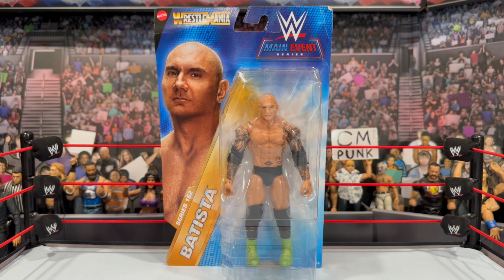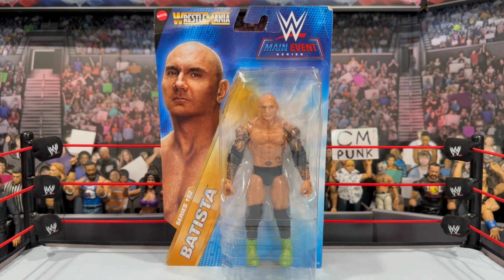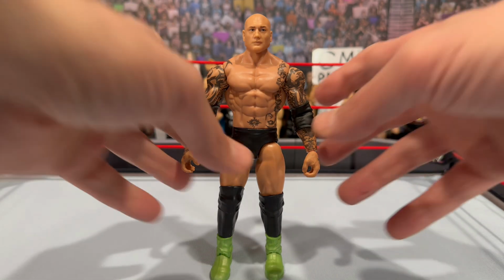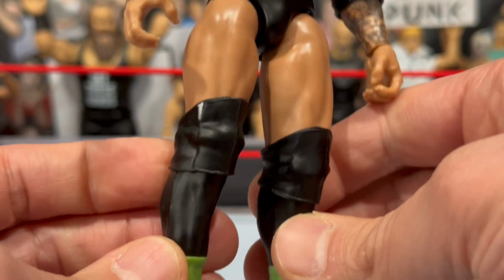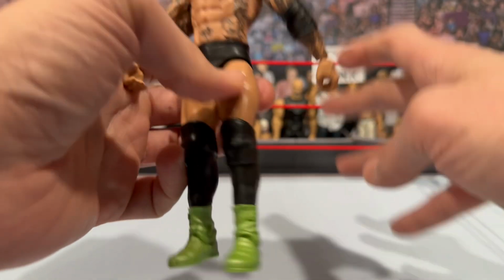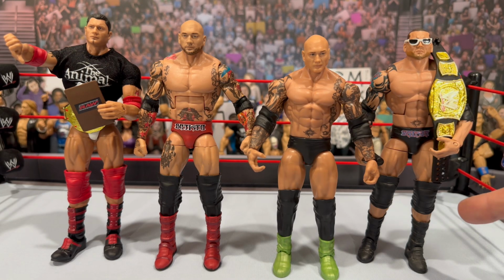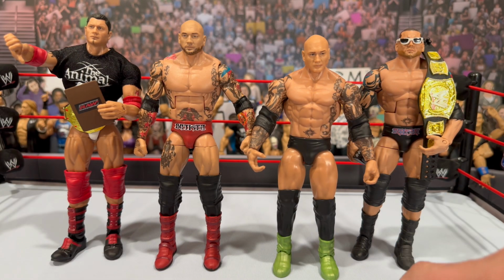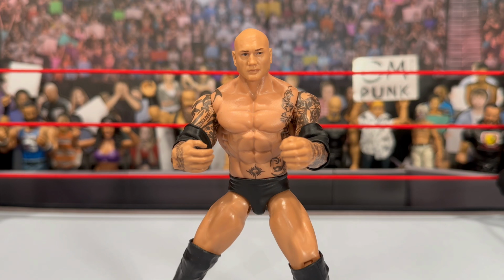WWE Mattel Main Event Wrestlemania Series 152 Batista Figure Review!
Today we unbox and review WWE Mattel Main Event Wrestlemania Series 152 Batista!